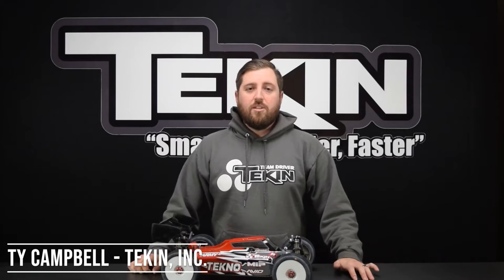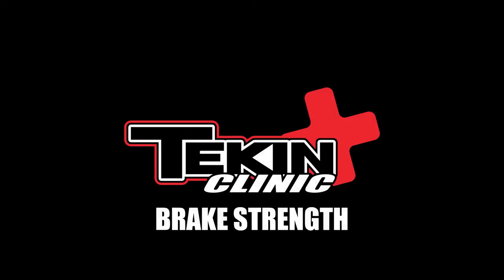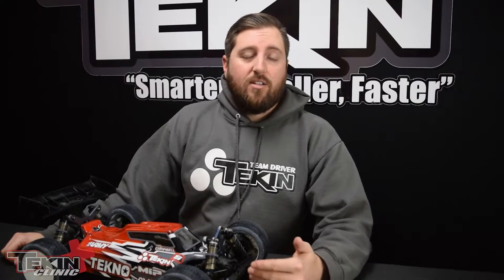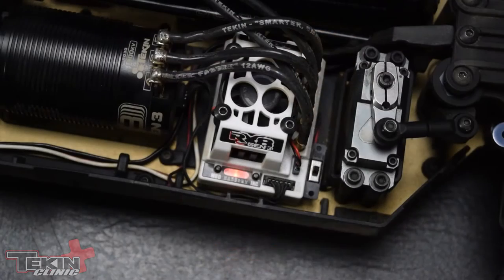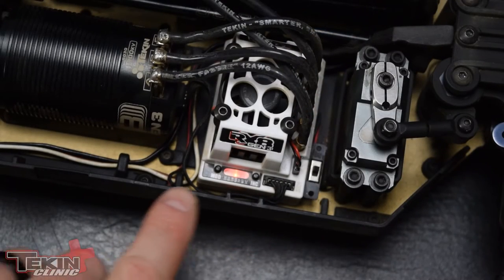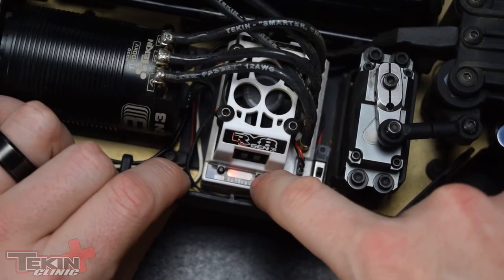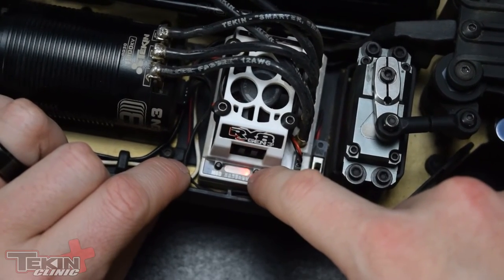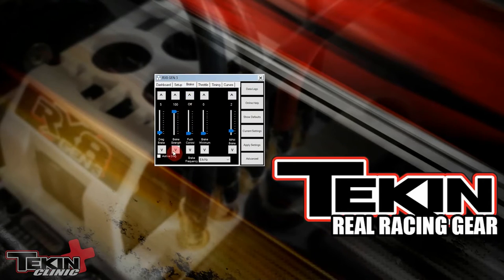Brake Strength | Tekin ESC Programming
Brake strength adjusts the amount of trigger brake the ESC will apply to the motor. There are 1-13 steps available using the onboard QuickTune system, with each step being about 8% brake strength. You can also fine tune the brake strength via the HotWire at a higher resolution of adjustment, with 0-100% steps available.

Brakes are extremely important and you need to adjust them appropriately. Track surface, moisture content, tires and car will all come into play when setting brakes. Typically a good brake strength is going to be 80% or less. I find myself setting even as far down as 55% at times, which really helps me not over brake and carry more speed.